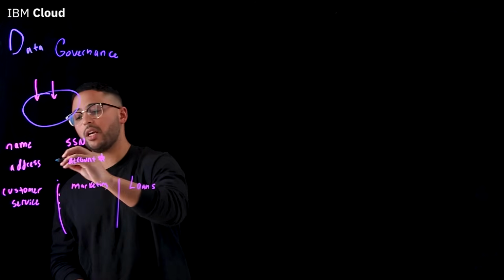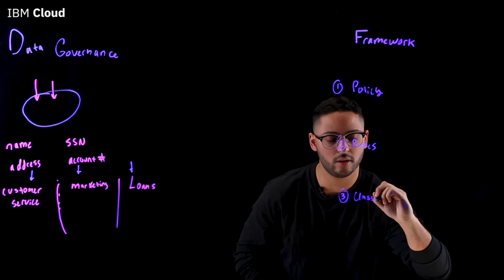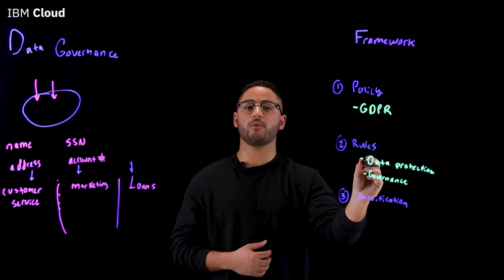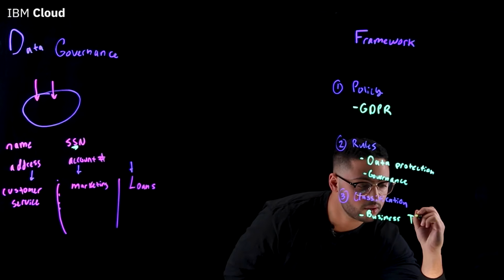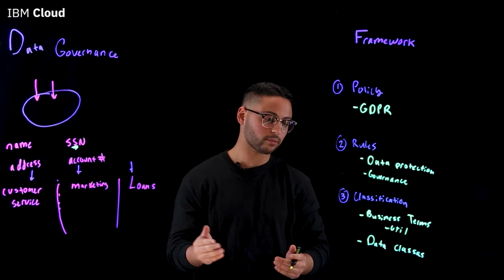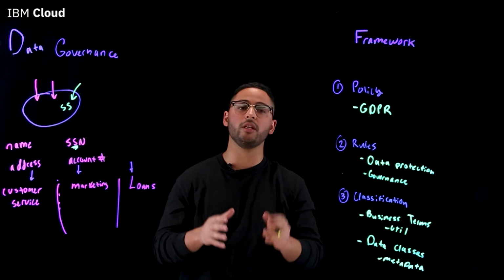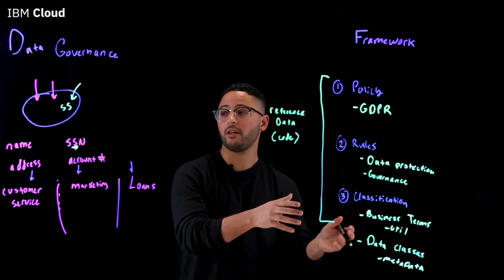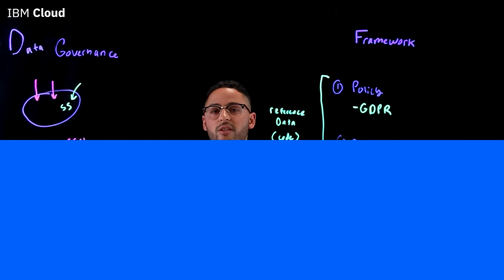Data Governance Explained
Data governance can make the difference between a great user experience and a catastrophic security risk. In this video Will Rondon helps you navigate how to think about data governance to minimize risk, ensure compliance with regulation, and frictionless smooth customer interactions.